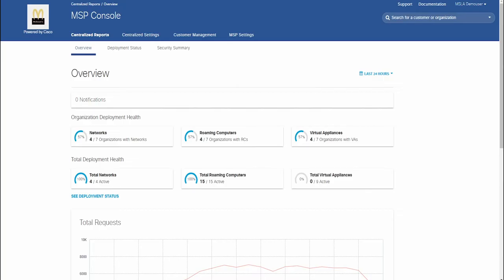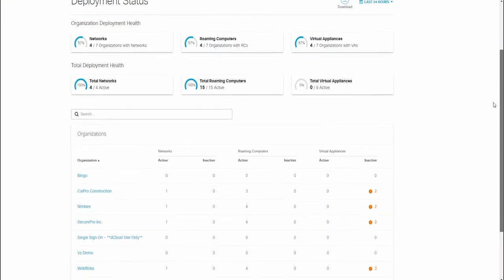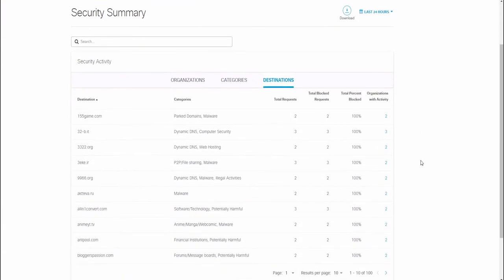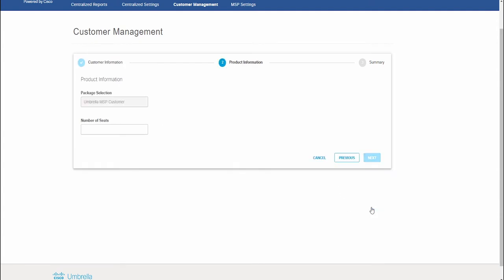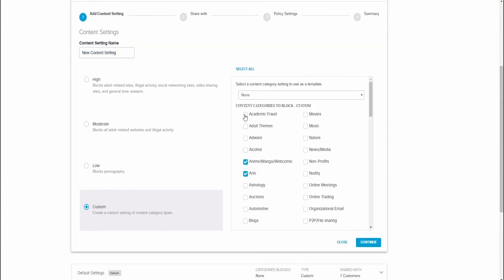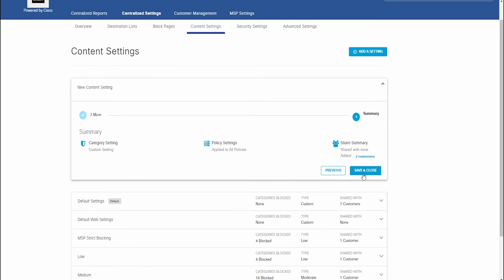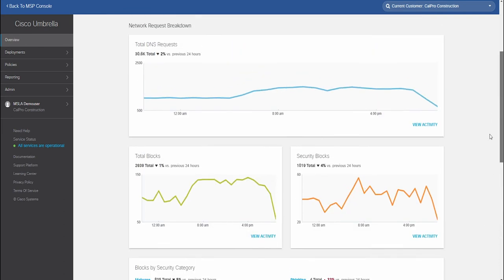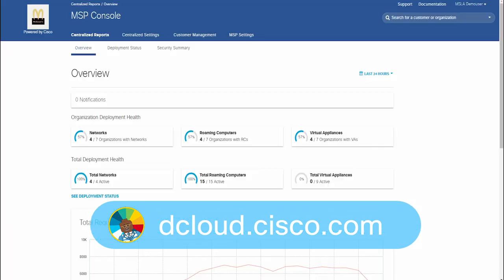Cisco Umbrella MSP on MSLA - Trailer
Many managed Service Providers or MSPs face a difficult challenge of finding solutions that will fit seamlessly into their service and help them grow their business. MSPs are able to use this software on
 a consumption-based software-licensing model, paying in arrears for actual services consumed